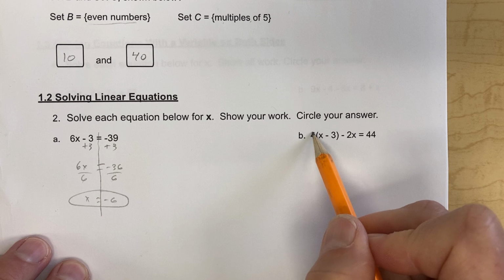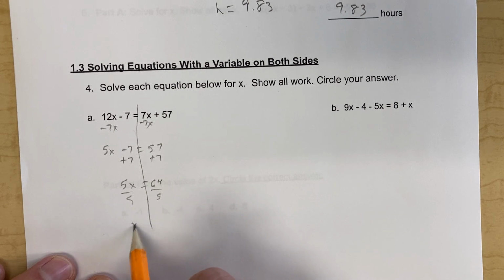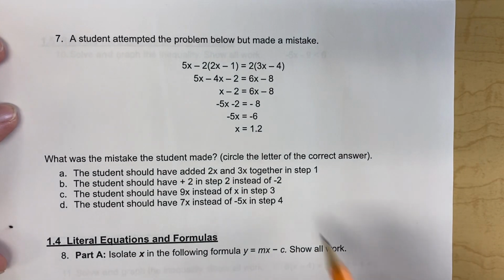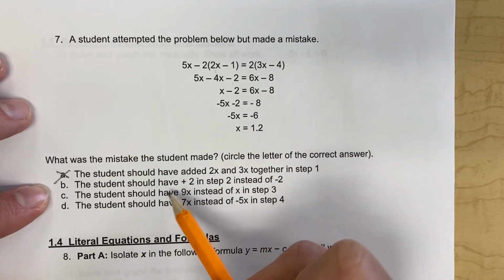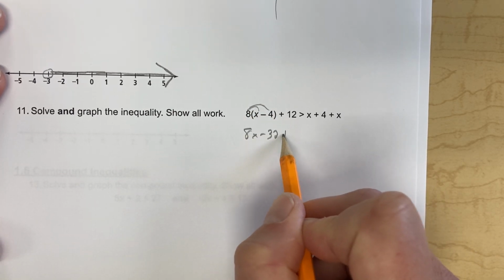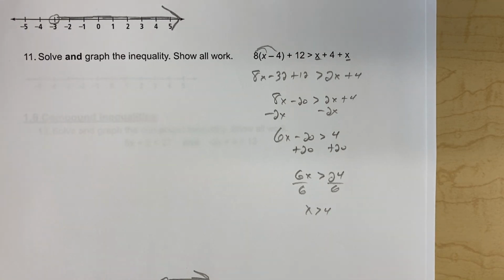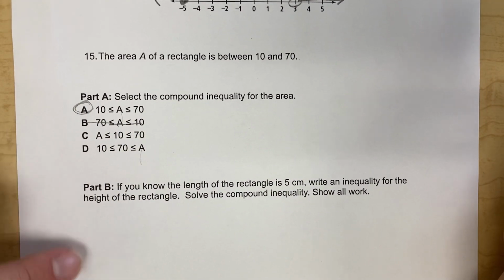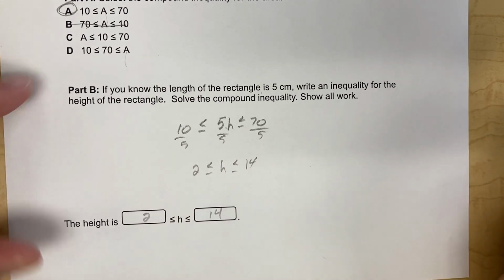Unit 1 Test review